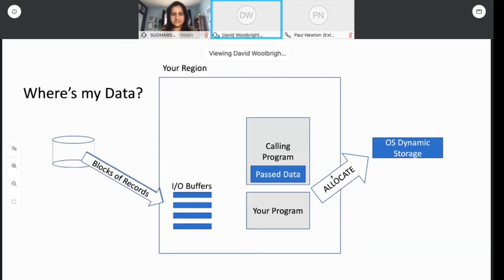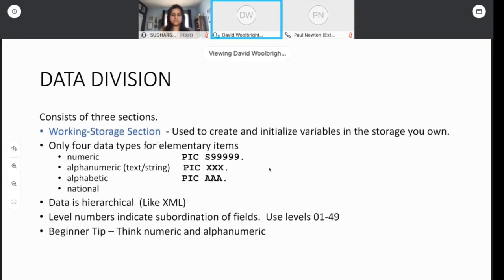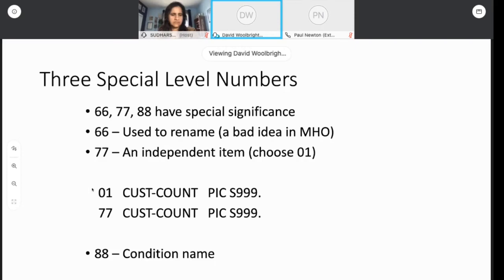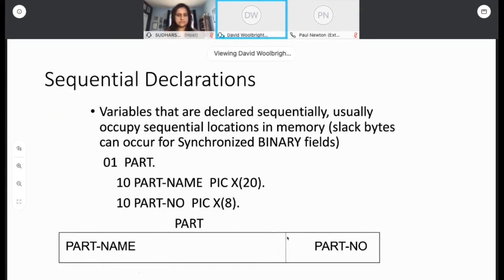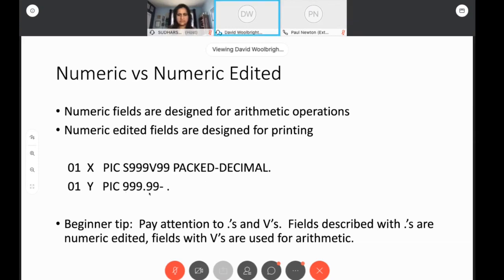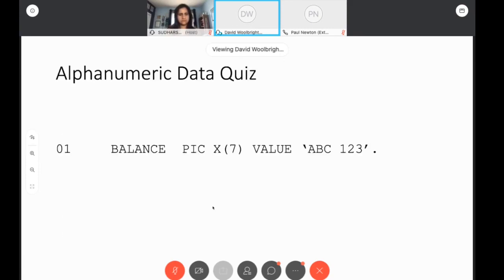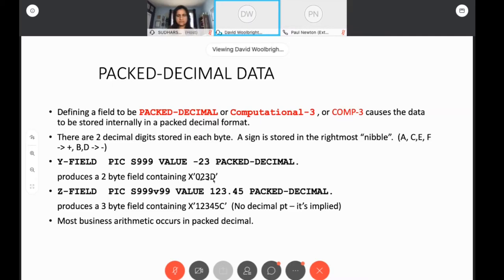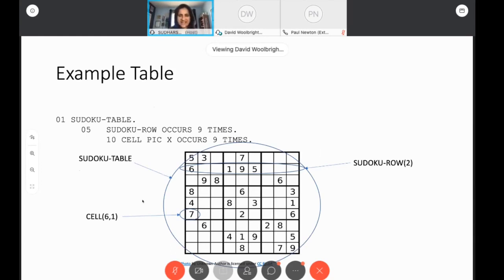Data Types and Variables Handling | COBOL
Data Types and Variables in COBOL

COBOL Programming Tutorial.

Learn COBOL Programming .

Enterprise COBOL .

Learn python, Java, COBOL, C++, Oracle,SQL,PL/SQL,HTML,Javascript, Financial Accounting and many more..